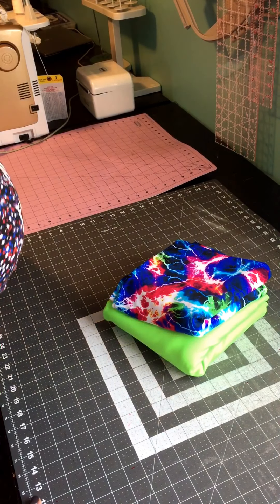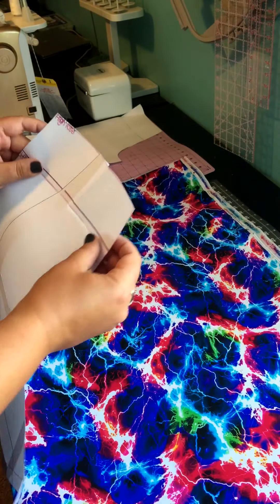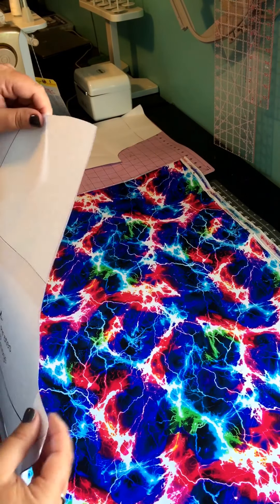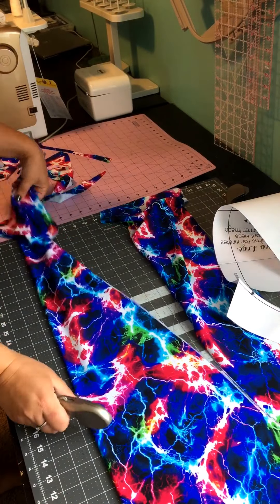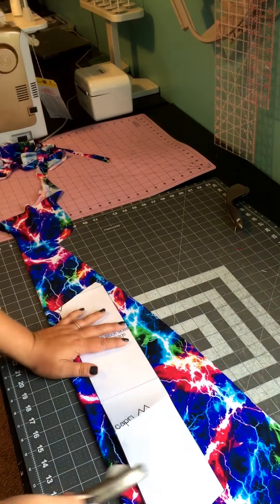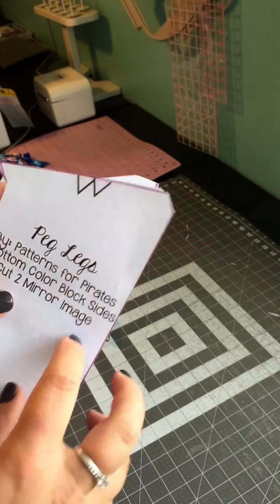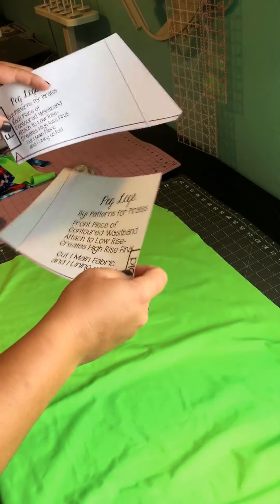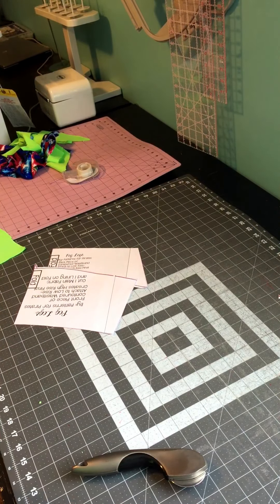Peg Legs SAL - how to sew peg leg leggings (cutting the fabric)